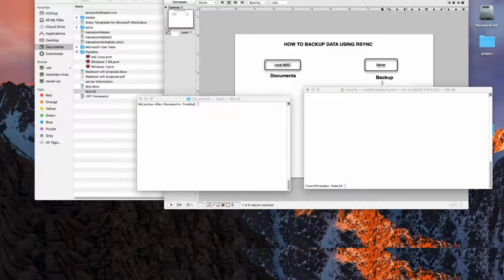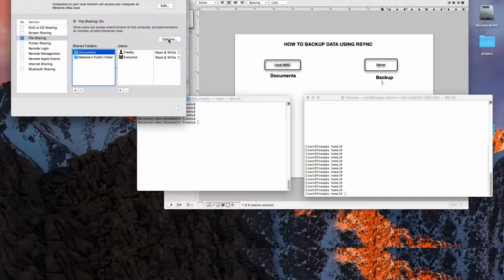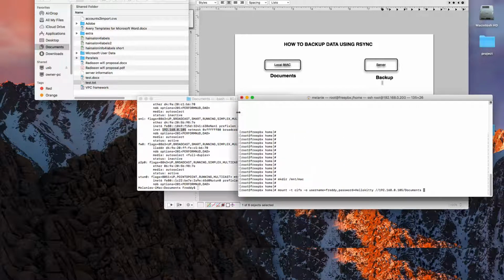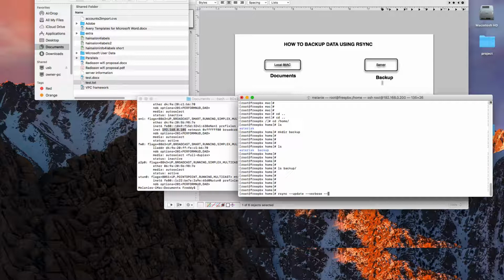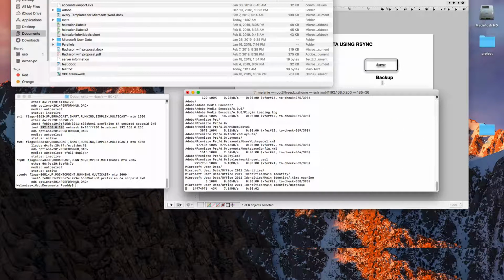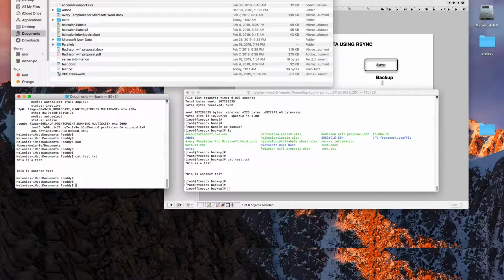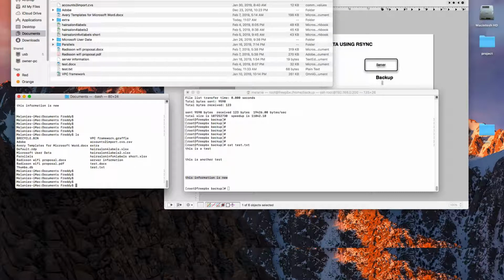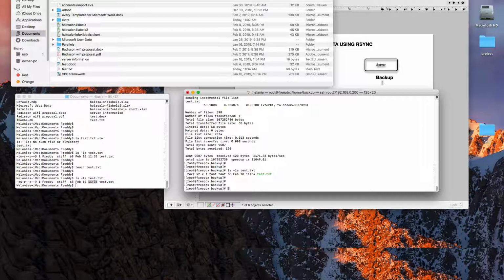rsync backup of Mac Windows or Linux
Protect files from Ransomware - Backup files to Linux using Rsync